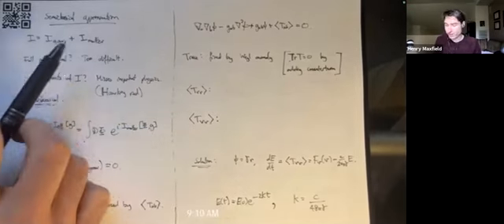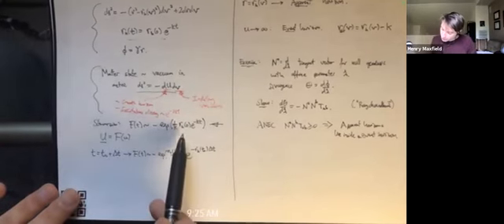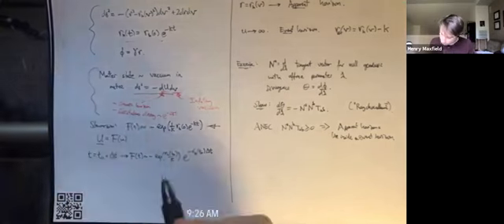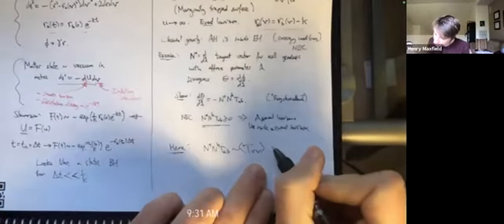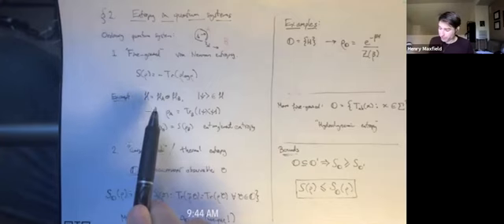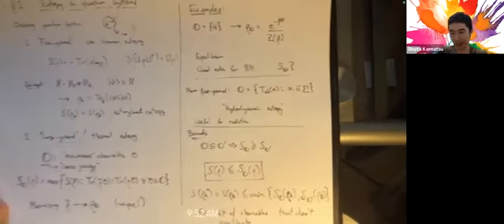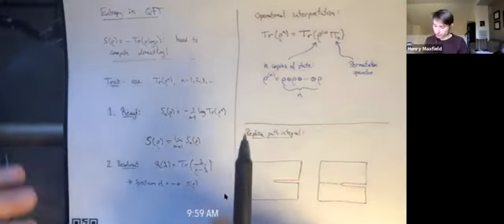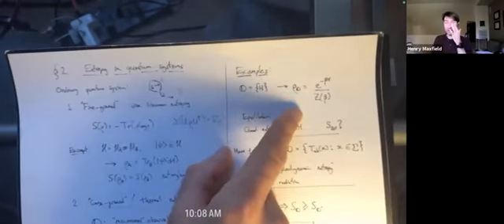Henry Maxfield - Black hole information and spacetime wormholes 2